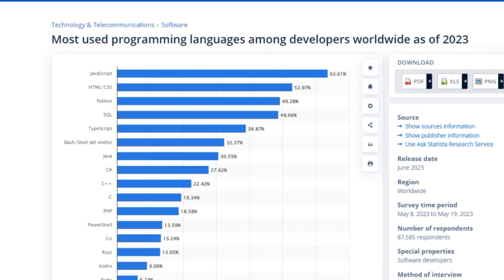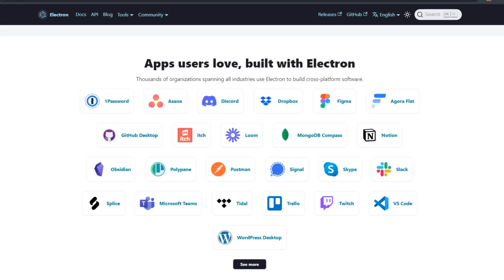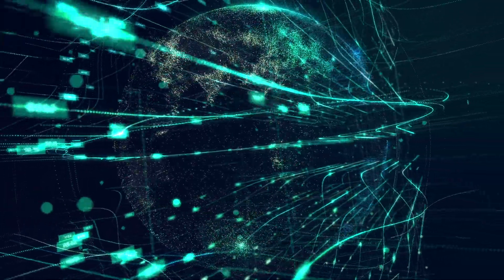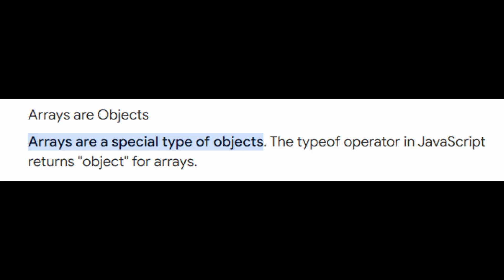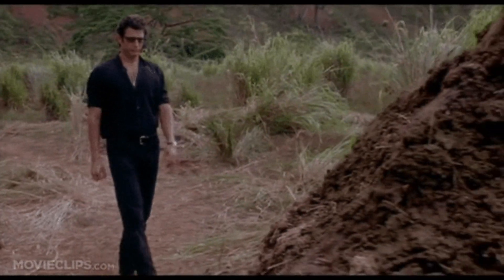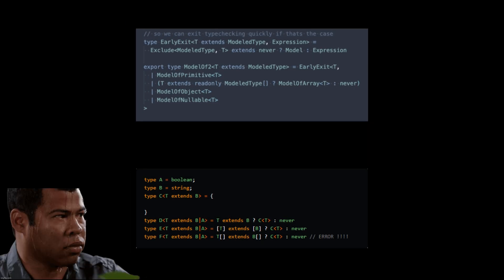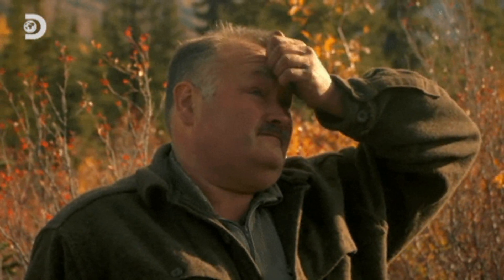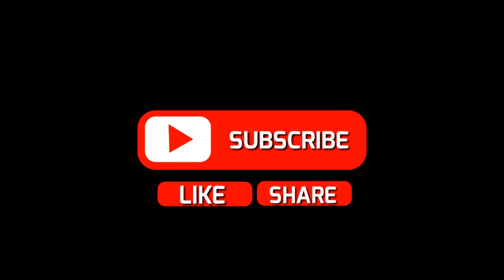Should you spend time learning Javascript in 2024?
In this video, you will learn what you need to study and master before you start learning JS. Javascript is a promising coding language for starting a successful career in IT, it is quite easy to understand and is also in great demand among employers.

Featuring HTML, CSS, Javascript, Typescript, PHP, Node js, python
scss, less, postcss, tailwind, styled components, Material UI, Ant Design, Chakra UI, and many more.

🔗 Resources

GIPHY
imgflip
Unsplash
Canva
Tenor

🔖 Topics Covered

00:00 - 00:35 - Intro
00:36 - 01:26 - What is JavaScript?
01:27 - 01:59 - Newcomer Problems
02:00 - 03:34 - Is JavaScript weird?
03:35 - 04:00 - Best part
04:01 - 05:02 - Javascript Frameworks
05:03 - 05:46 - Typescript
05:47 - 07:34 - Pitfalls
07:35 - 07:52 - Conclusion